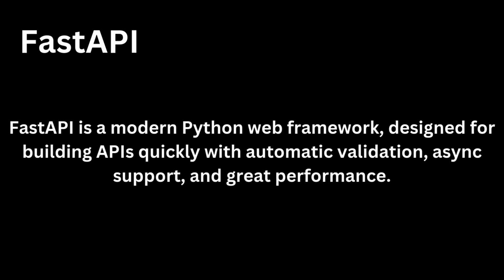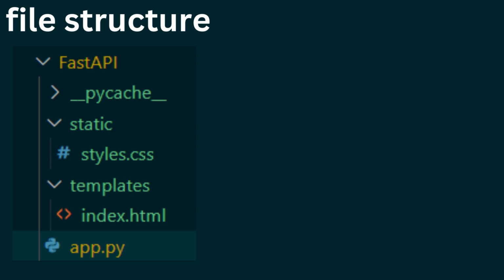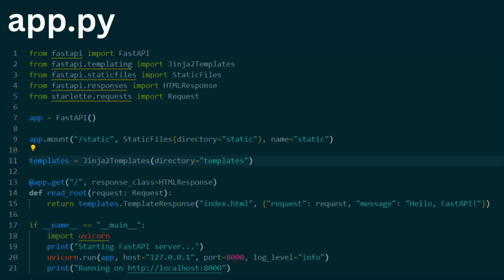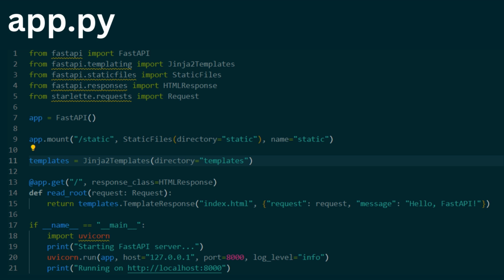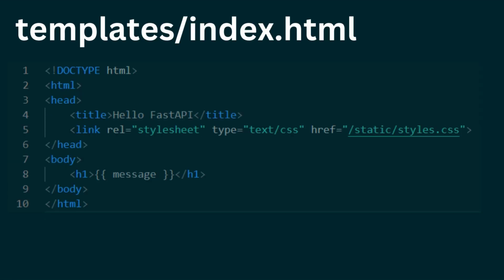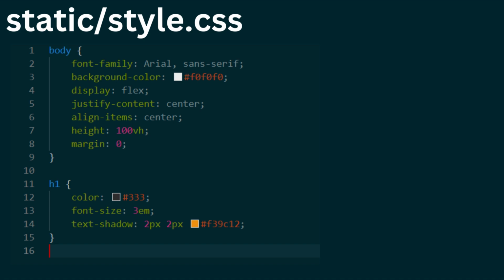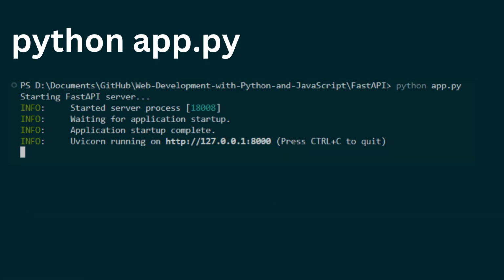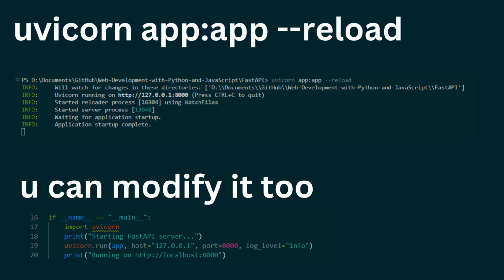Web Development with Python: FastAPI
In this video, I will talk about FastAPI, a Python web framework for building APIs and lightweight websites. I will explain its file structure and demonstrate how to use it effectively.

This playlist was inspired by the CS50 Web course. I’ve also included links to the course and my code for this playlist below. Check them out!